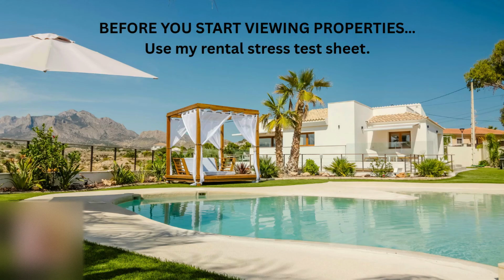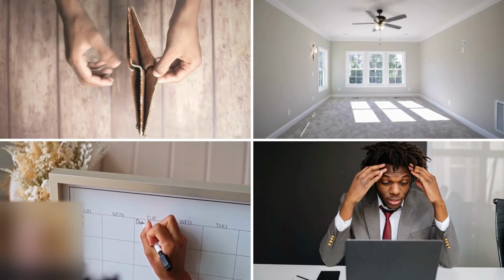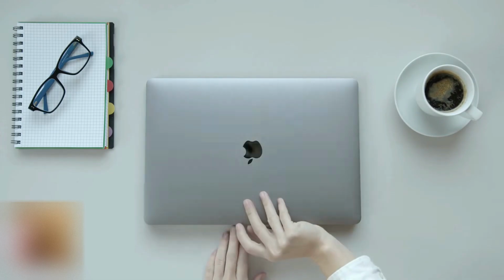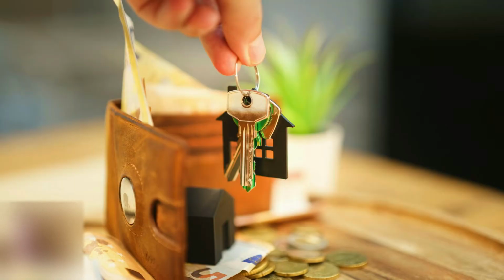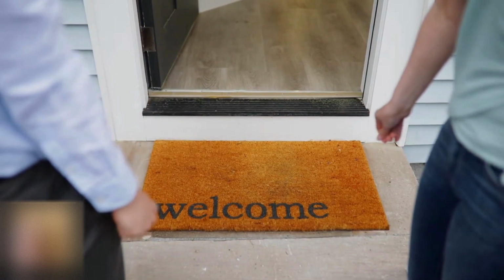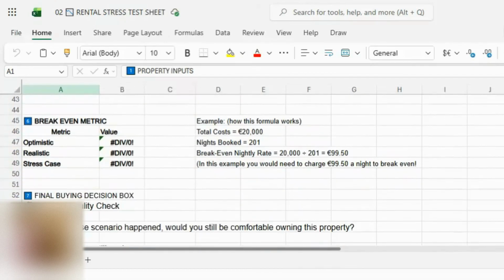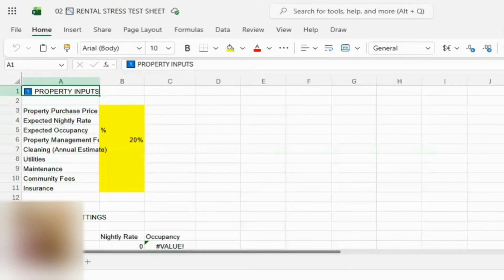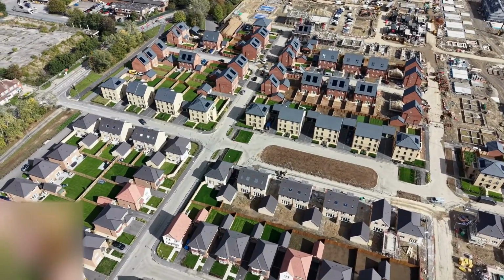If You're Investing in Property to Rent it, Do This Simple Stress Test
Thinking about buying property in Spain to rent out?

Before making an offer, ask yourself one important question:
What happens if things don't go to plan?

In this video, I explain how to stress test a property before you buy it. Rather than assuming everything will go perfectly, you'll learn how to assess whether you could still comfortably afford the property if rental income was lower than expected or unexpected costs arose.

This is Episode 3 of the Southern Spain Property Buying Framework – a free video series designed to help you buy property in Southern Spain with more confidence and fewer expensive mistakes.

In this video you'll learn:

✔ What a Property Stress Test is
✔ Why relying on best-case scenarios is risky
✔ How occupancy affects rental income
✔ How to calculate your break-even point
✔ Why smart buyers plan for unexpected costs

No hype. No fluff. Just smarter property buying.